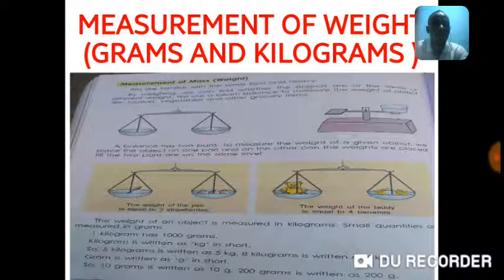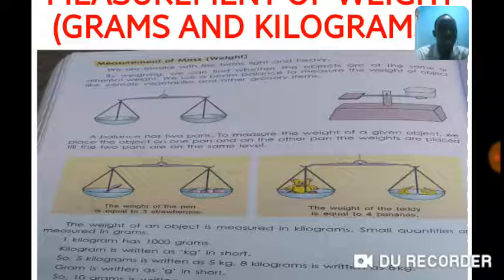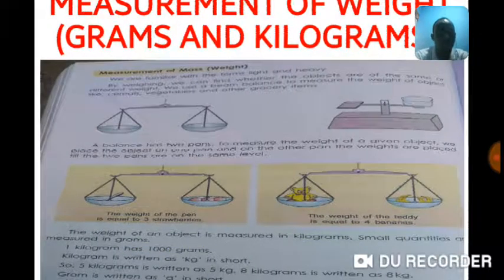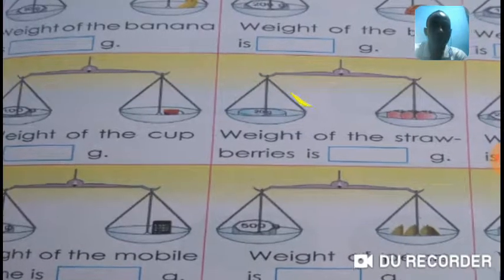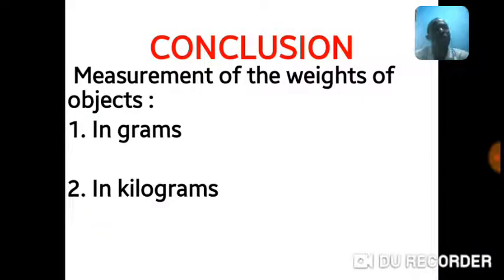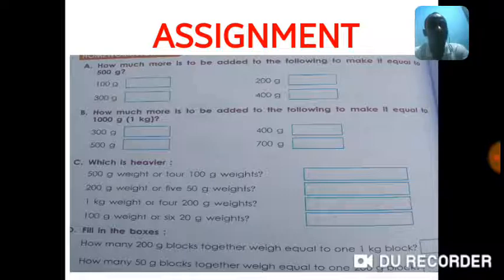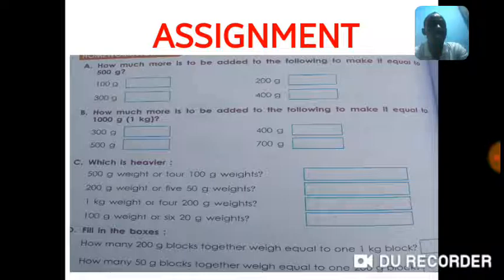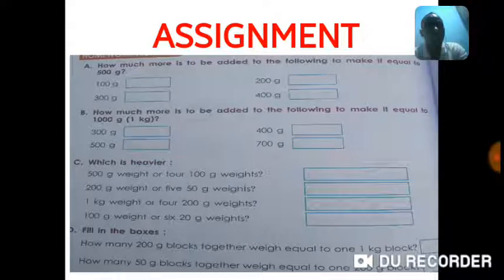MATHEMATICS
MEASUREMENT OF WEIGHT